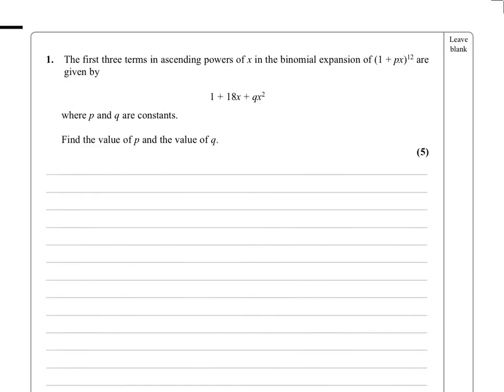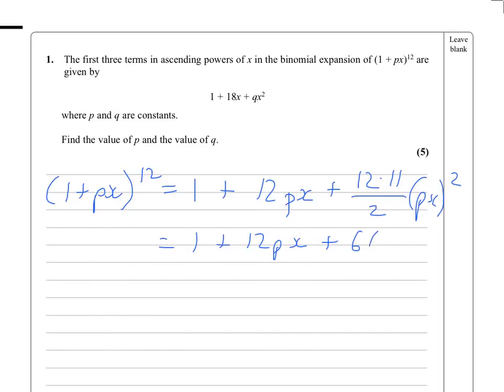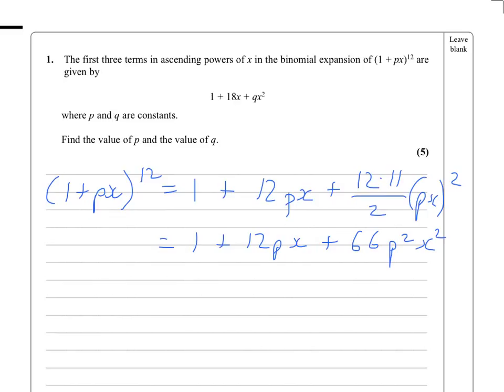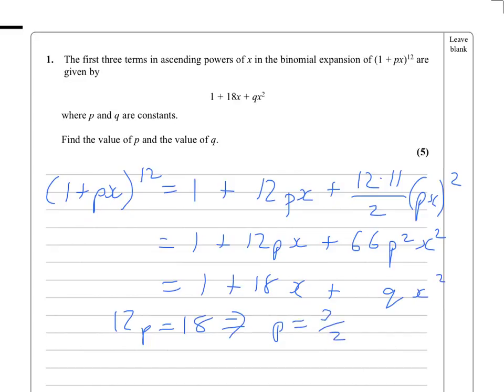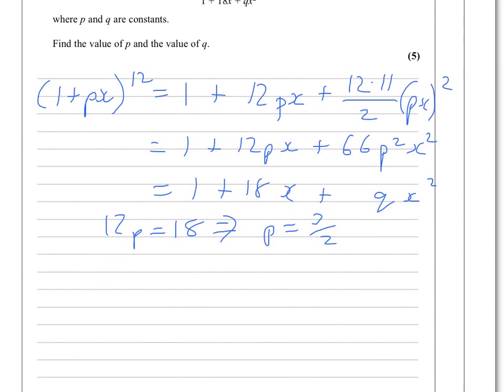C2 Jan 2014 Q1